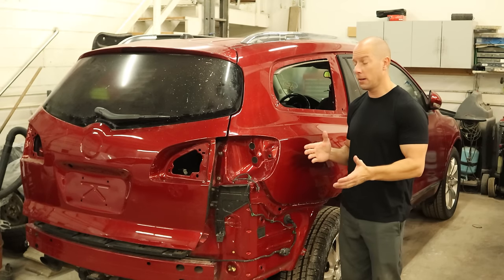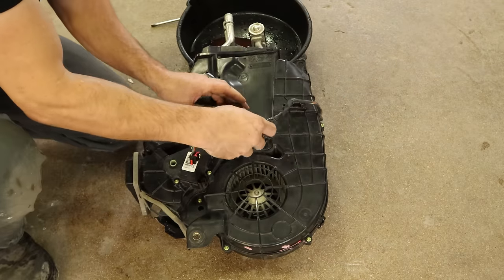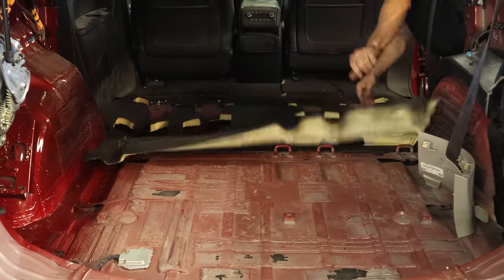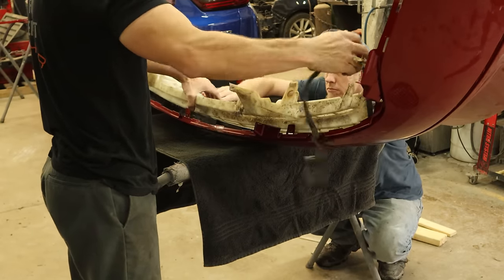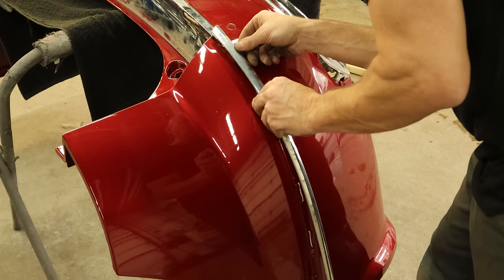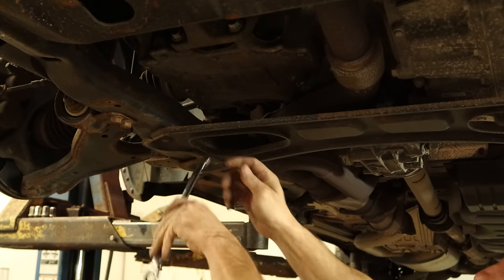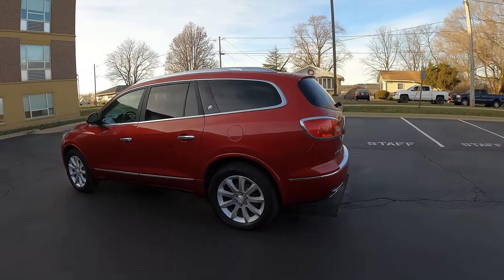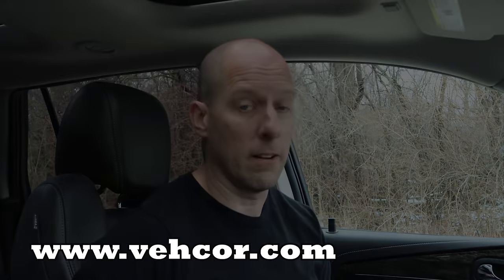No signs of a rebuild on the vehicle or the title so the 2013 Enclave is ready to go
Now that the paint work is done on the Enclave we can assemble it and get it back on the road to test out the all-wheel drive in the forecasted snowstorm.  ***Update (not that anyone reads the description) but the Enclave is sold.***

My website if you want to purchase a rebuild, project or parts